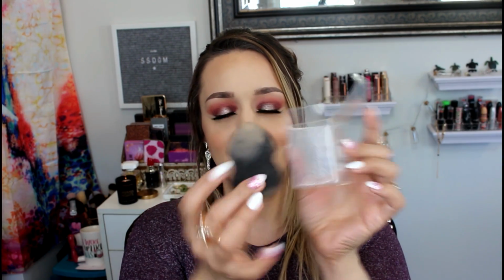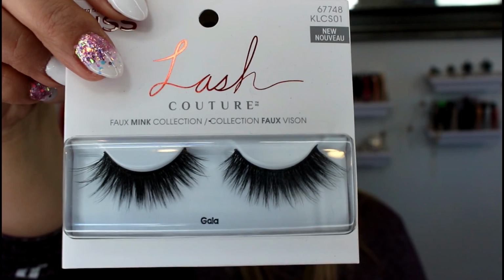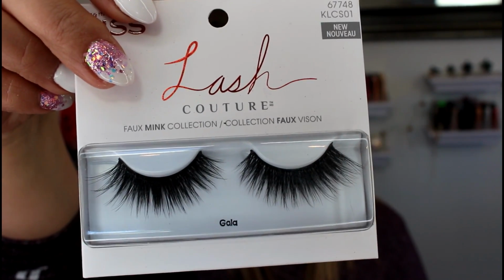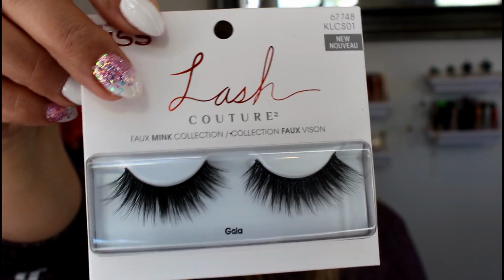NEW DRUGSTORE MAKEUP FAVES! 2019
Current Actual Drugstore Favourites!

Products Mentioned:
Makeup Revolution Fast Base Stick Foundation Shade F6
Colourpop Super Shock Highlighters in On the Cusp and Flexatarian
Loreal Infallible Full Wear Concealer in 360 Cashmere
Milani Conceal + Perfect Concealer in Light Natural
Physicians Formula Butter Highlighters in Champagne and Pearl
BH Cosmetics Base Booster Glitter & Shadow Glue
BH Cosmetics Studio Pro Perfecting Sponge
Kiss Lash Couture Faux Mink Lashes in Gala
Covergirl Peach Punch Blush
Milani Keep it Full Lip Plumpers in Champagne and Moonlight
Essence Melted Chrome Eyeshadow in Ironic and Zinc About You
Wet N Wild Photofocus Coconut Primer Water
Essence Pure Nude Spacelighter

Essence Melted Chrome Eyeshadow in Ironic
Kass Lash Couture Faux Mink Lashes in Gala
Milani Keep it Full Lip Plumper in Moonlight

Follow My NEW Facebook Page for daily beauty related content from all over the internet!
Im also posting mini 1 minute video tutorials there as well!

FAQ:
Im married and have a bunch of kids, 2 dogs and live by the ocean :)
I currently work a full time job in a retail store!
Backdrops are random pieces of fabric Ive thrifted!

Andrea N.
RPO HAREWOOD
NANAIMO BC Canada
V9R 0E5